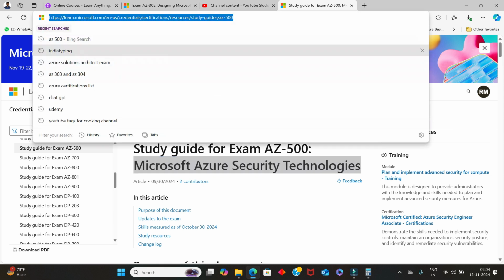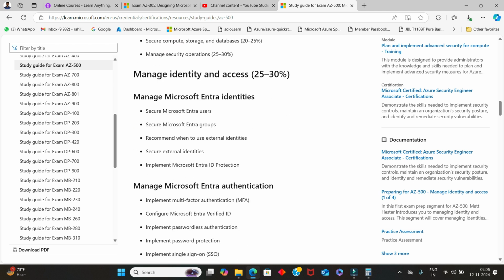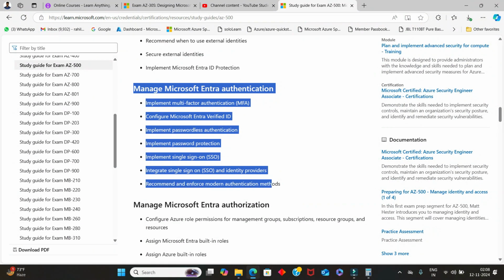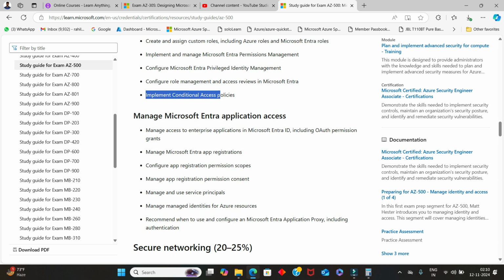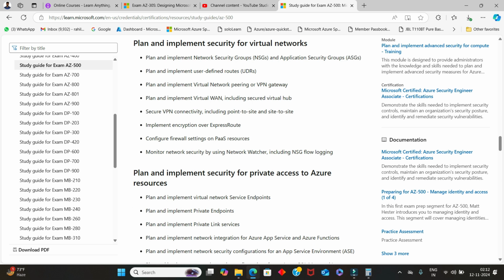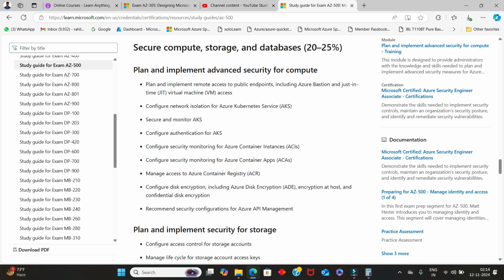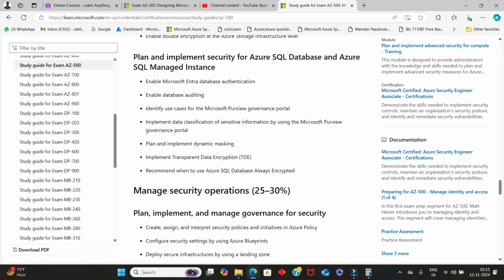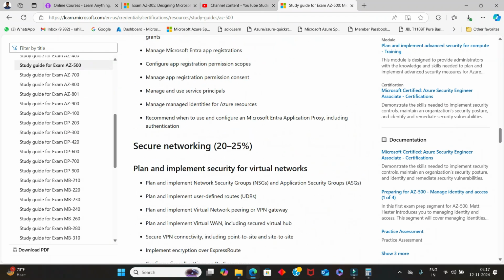Preparing for Azure Security Engineer ? AZ 500 | Microsoft Azure Certifications